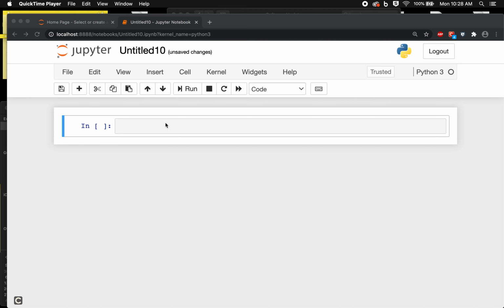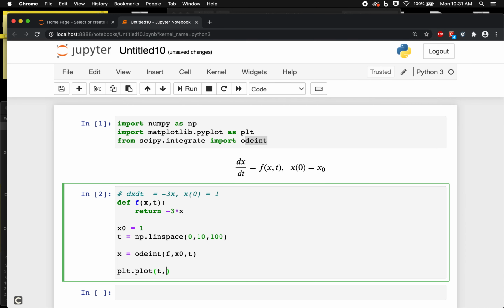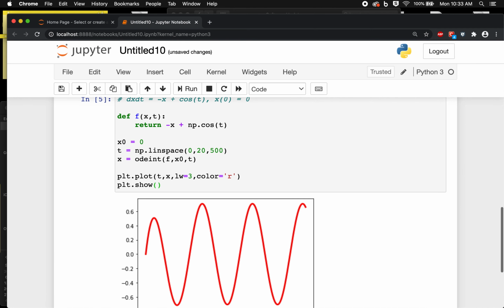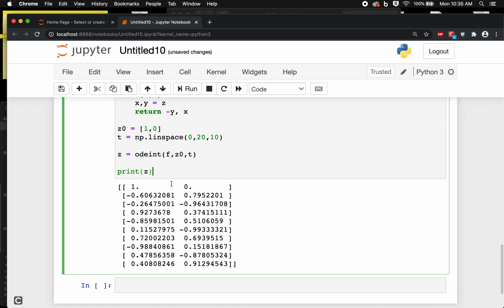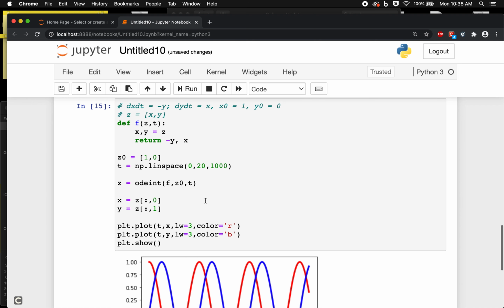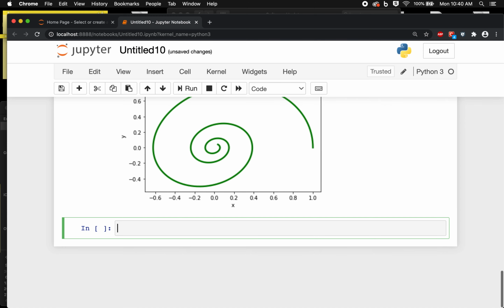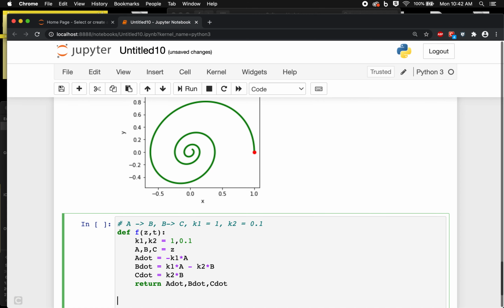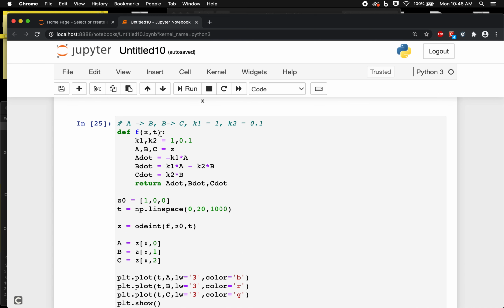Lecture 5.1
This lecture covers the solution of coupled first-order differential equations in Python.